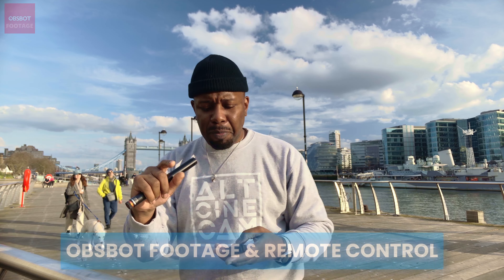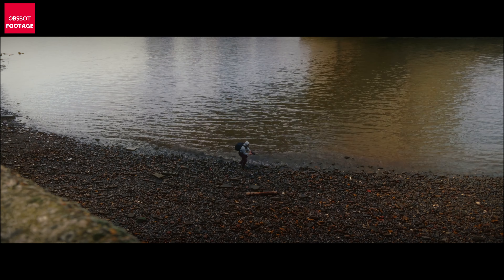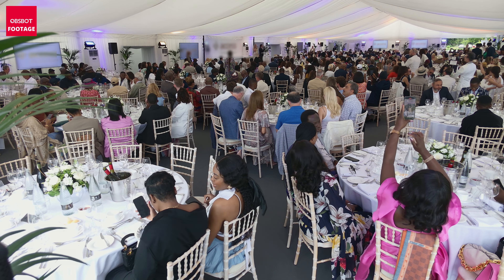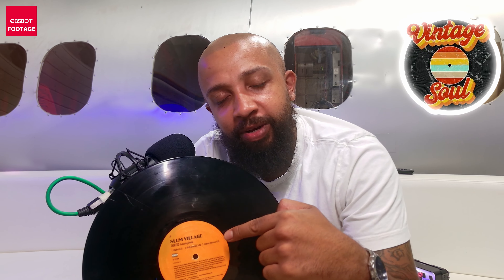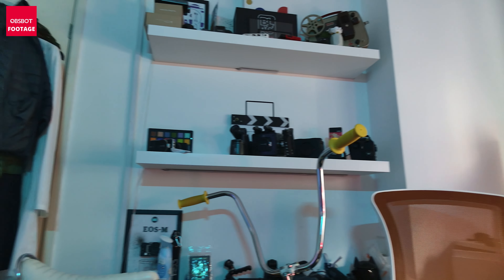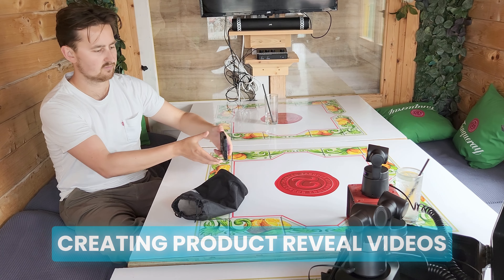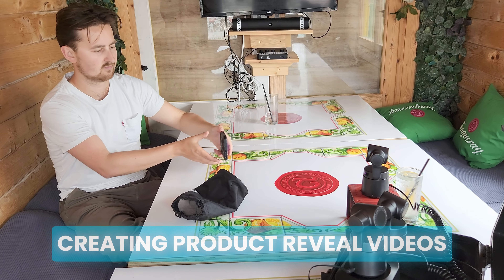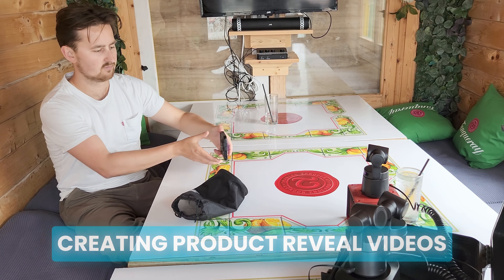One Camera - Endless Possibilities - We're Going LIVE!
I've had these products from Obsbot for a while now and thought it's time for a final review. There are so many products I've been sent for review but these are easily in my top 3 and here are some ways I use them. We will soon do regular live streams to talk to people about products... specifically the CinePi camera's coming soon.

0:00 - Intro
1:17 - Street Footage
2:26 - Event Capture
3:57 - Live Stream
4:27 - Studio style example
5:08 - Multi Cam interviews
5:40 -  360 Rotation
6:22 - Accessories
11:21 - Outro